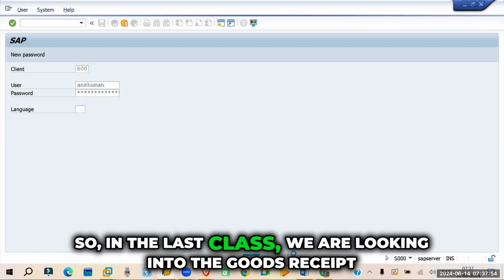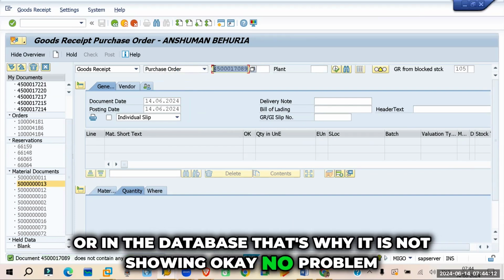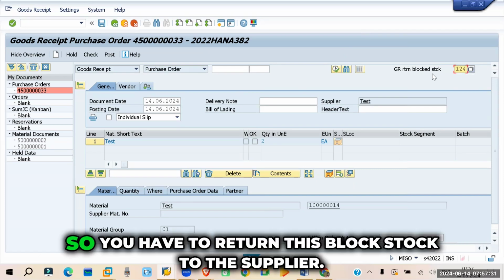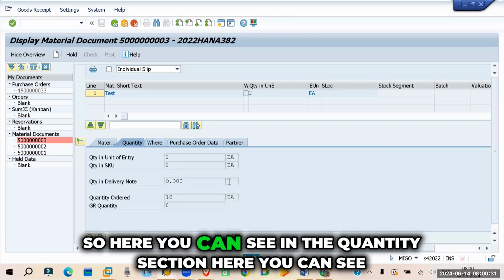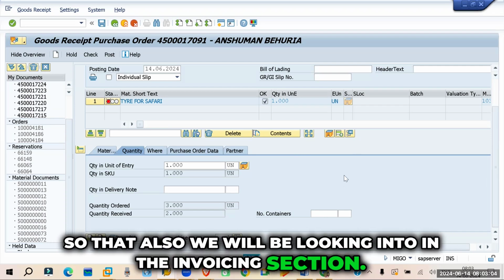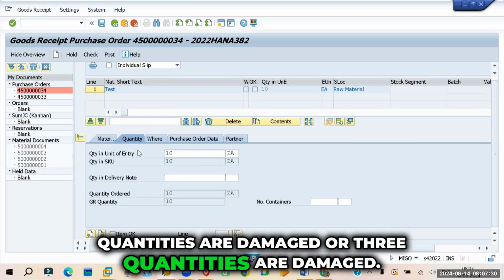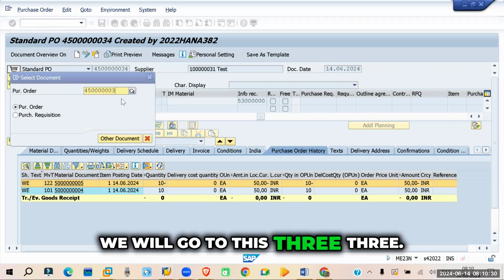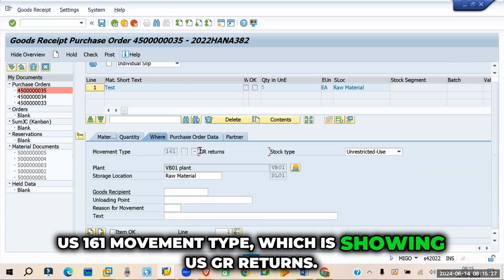Return Deliveries-CLASS-47 SAP MM FOR BEGINNERS GUIDE